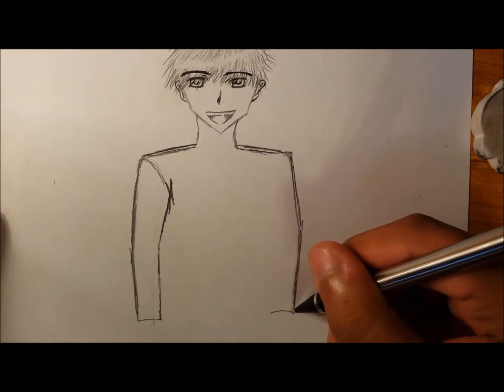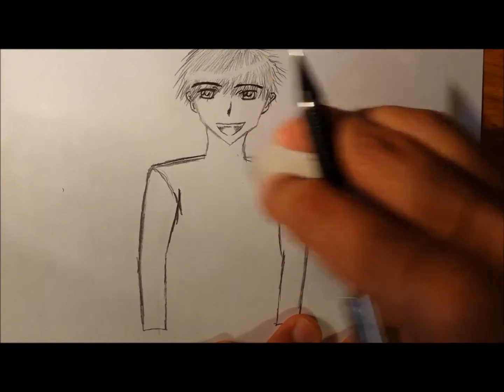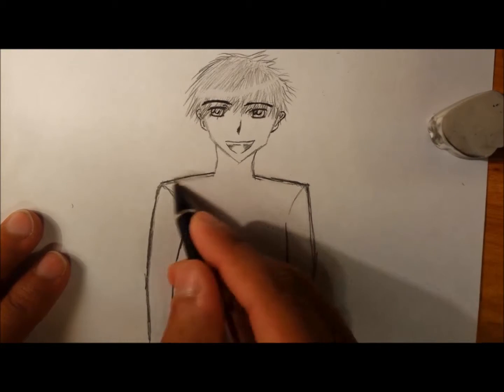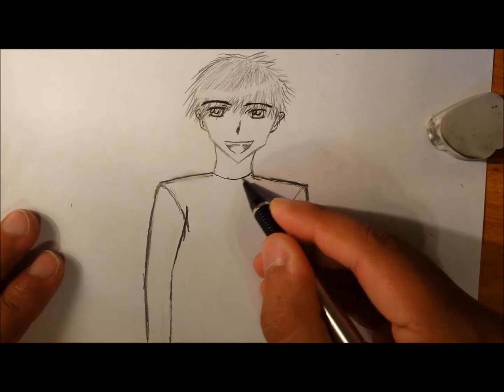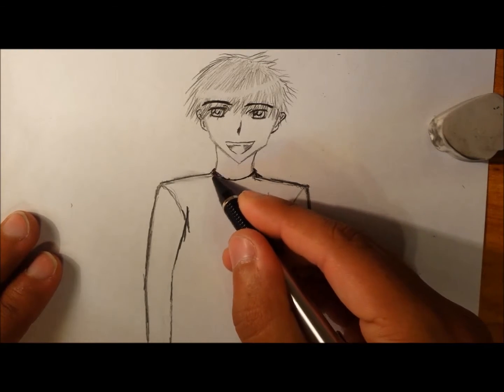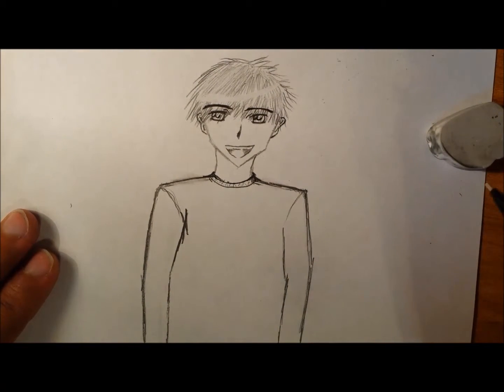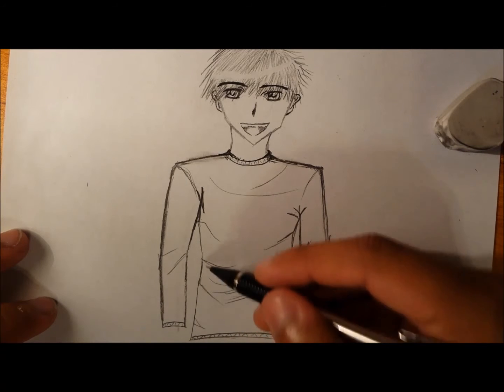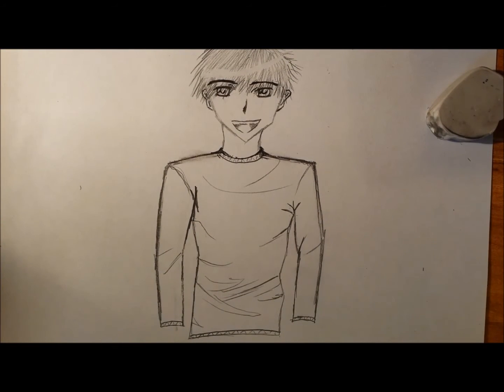How to Draw a Shirt (with Folds)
Hey guys, here is show how to draw a shirt, including the different kinds of folds.